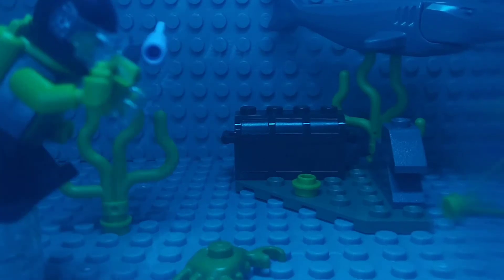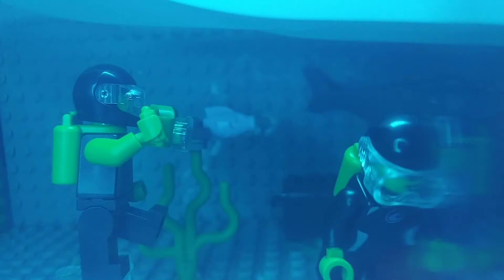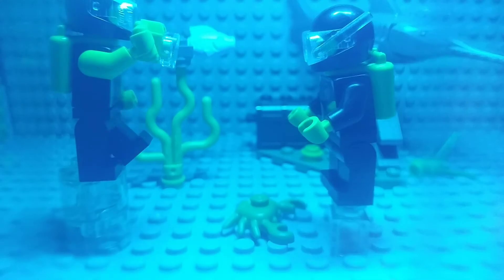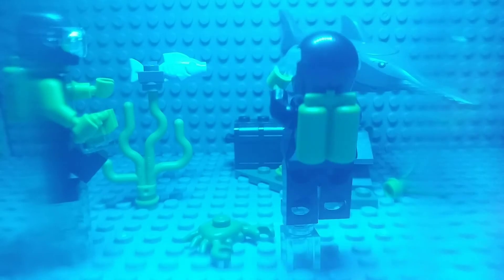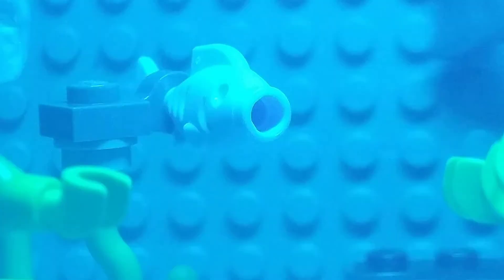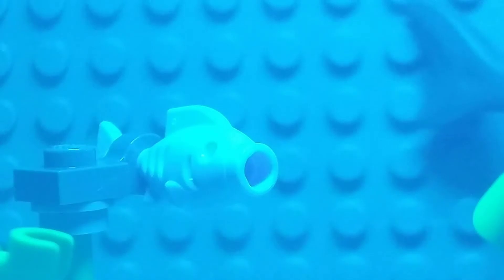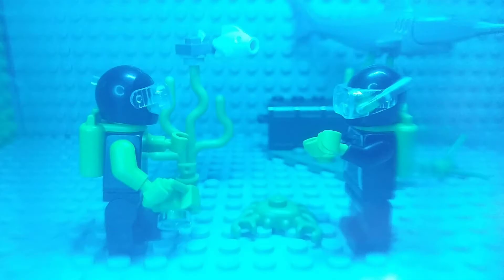lego scuba diving